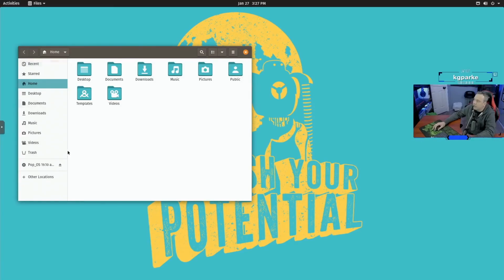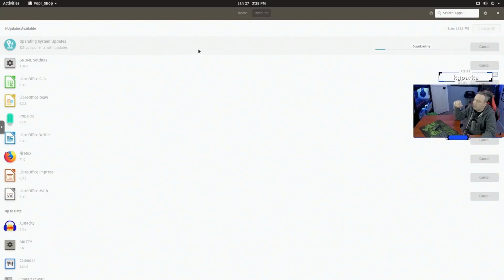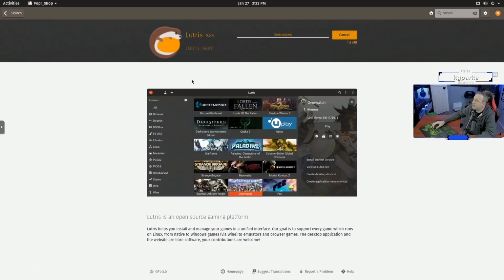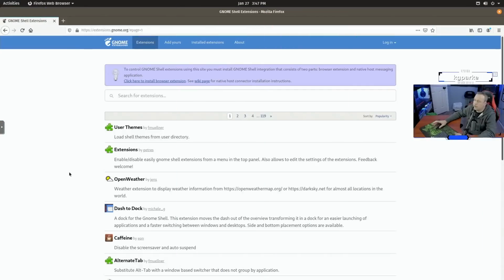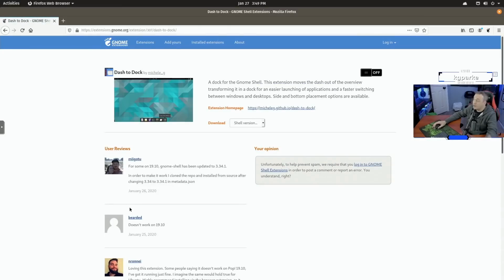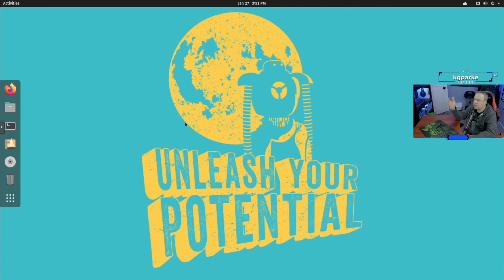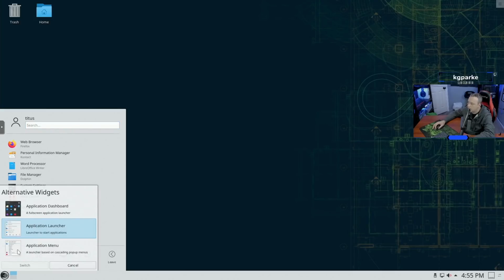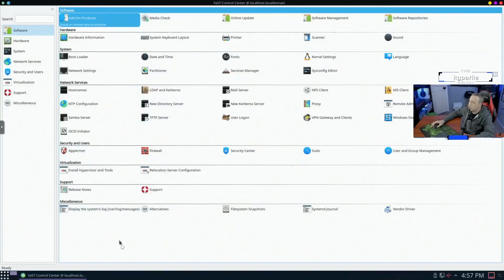How to Use Linux without Terminal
In this video, I go over which Linux distros I'd install if I were NOT going to use terminal. The terminal is a powerful tool, but is scary for many users, so here are two distros that make it so easy that you will never need Terminal.

-Settings
-Programs
-Customization

-YaST .